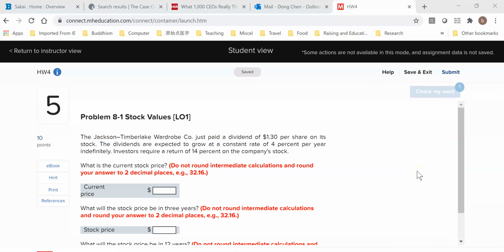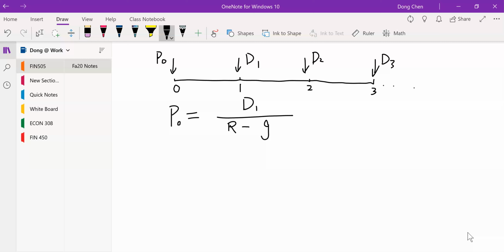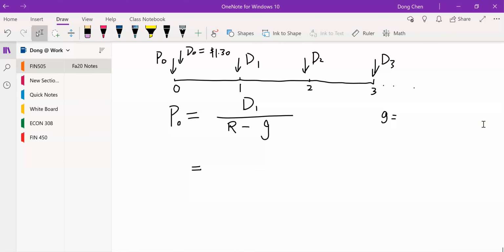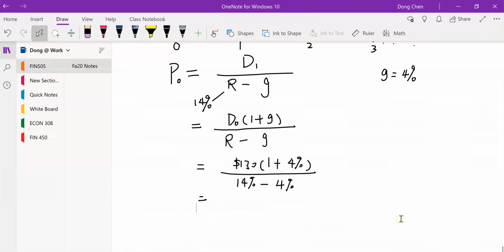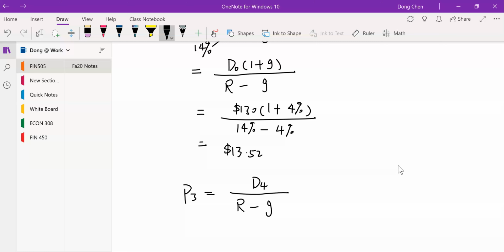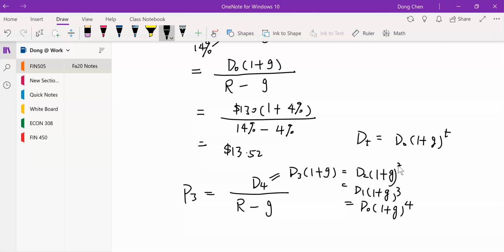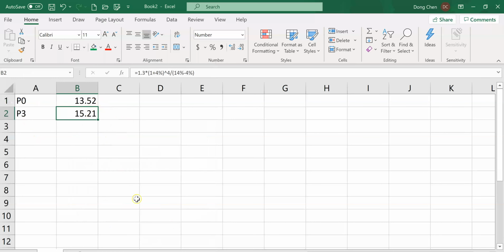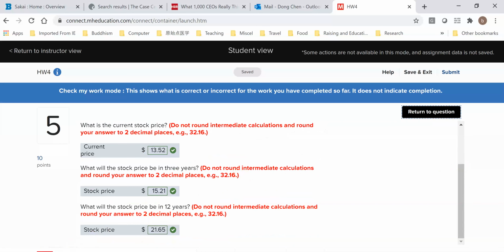FIN505 - HW4, Q5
This example illustrates the calculation of stock price at different time points using dividend growth model.